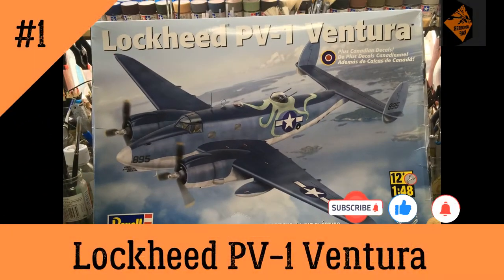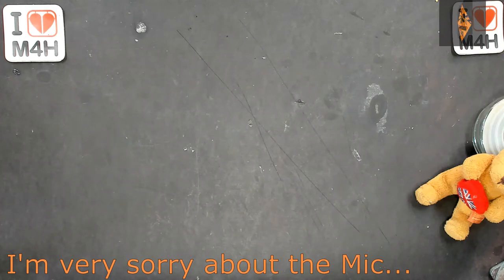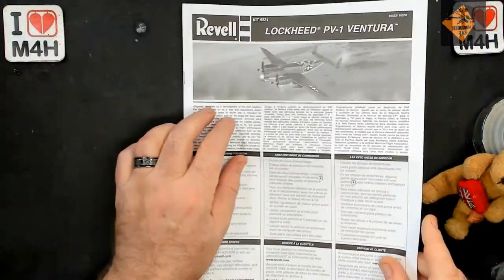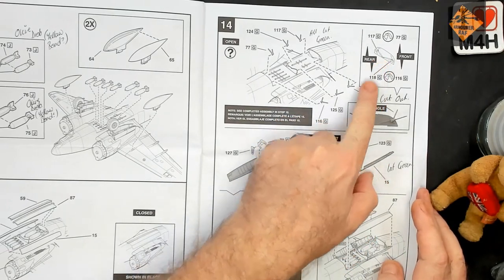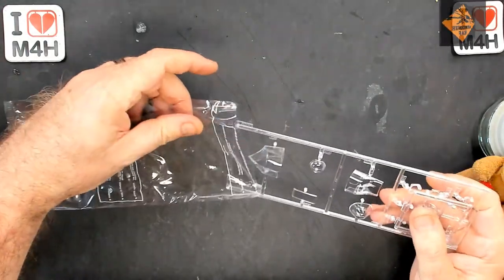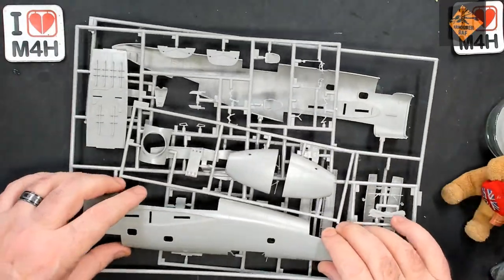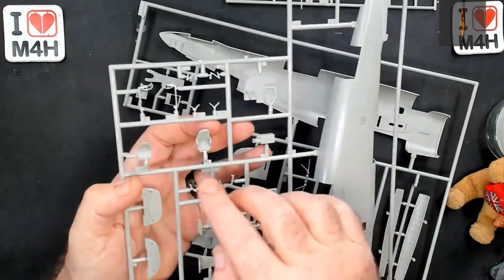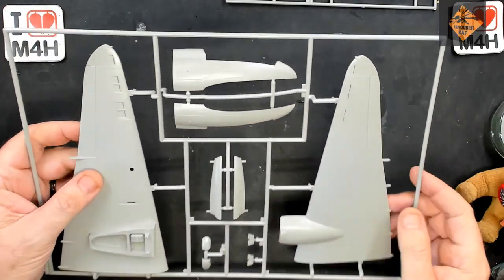Episode 1 of My Revell Lockheed PV-1 Ventura Build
Kit:
Revell 1/48 Lockheed PV-1 Ventura